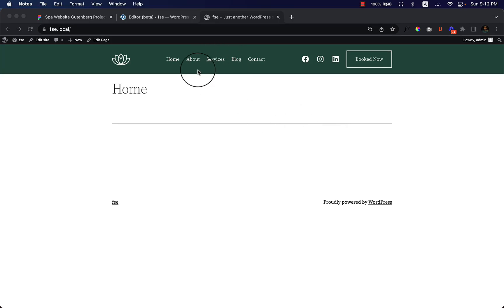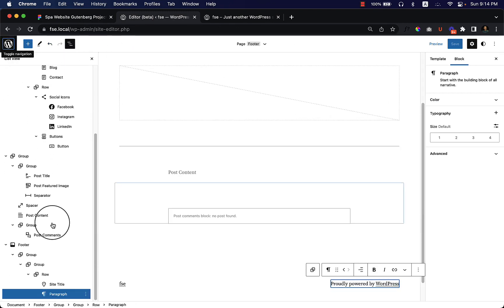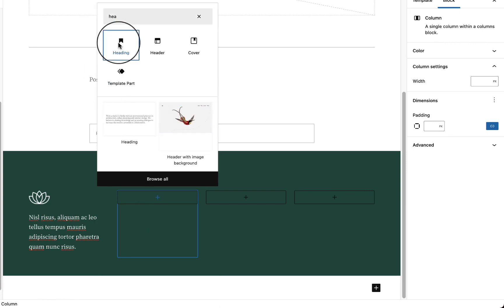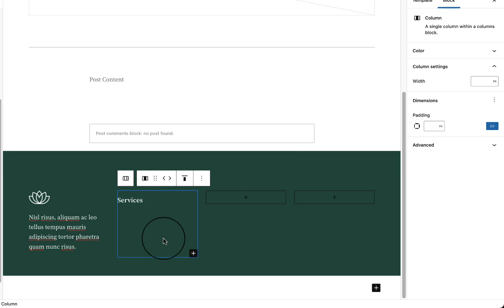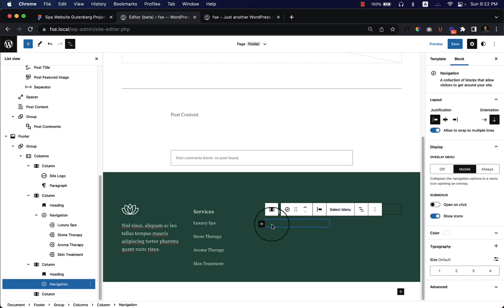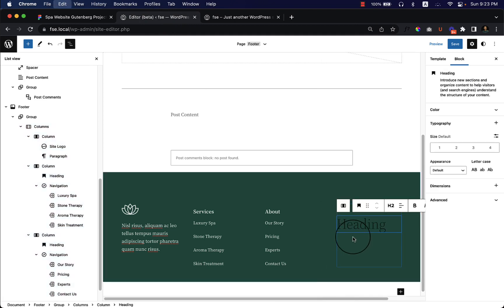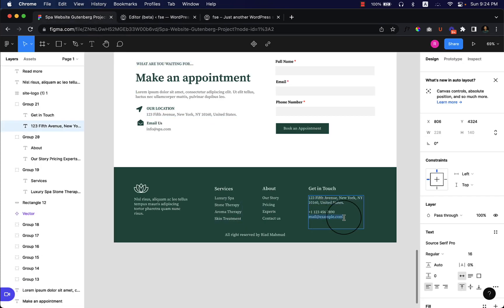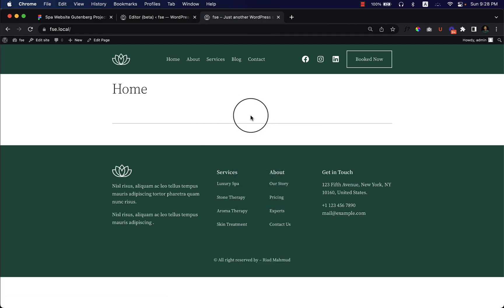7. Create a Footer area using the Gutenberg Full Site Editing FSE Features